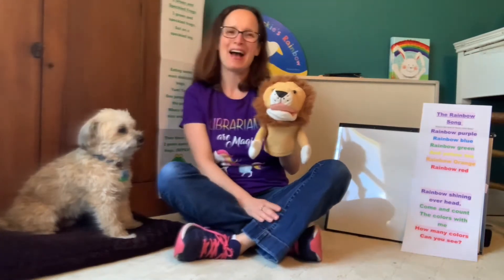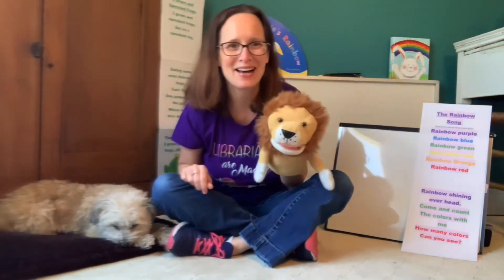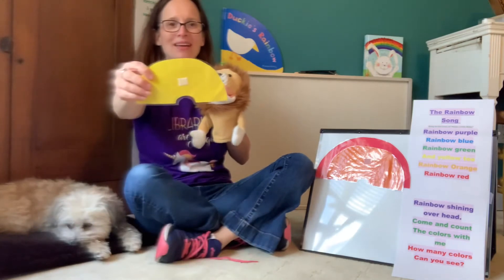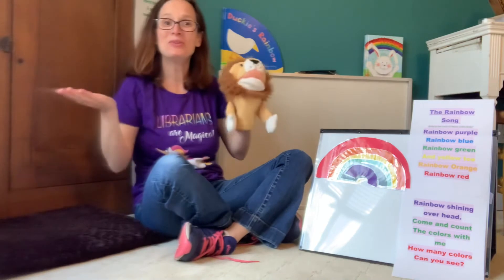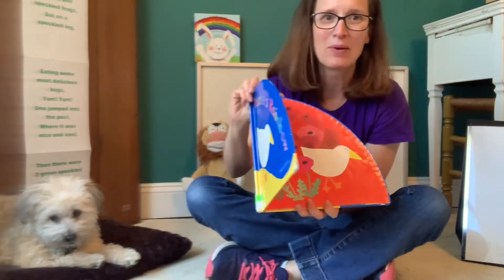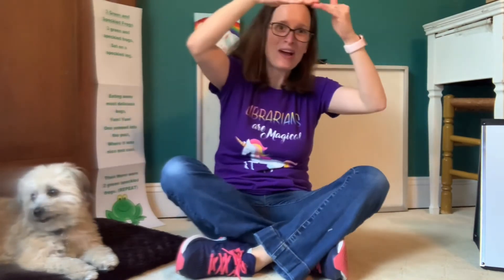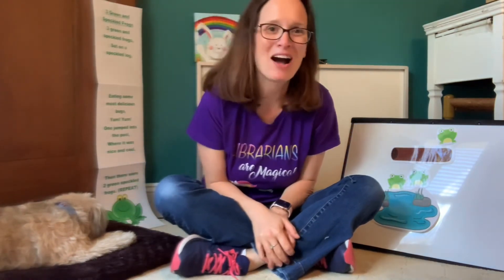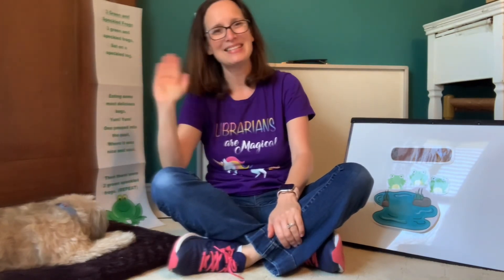Story Time - Ages 0-3 - 4/18/21